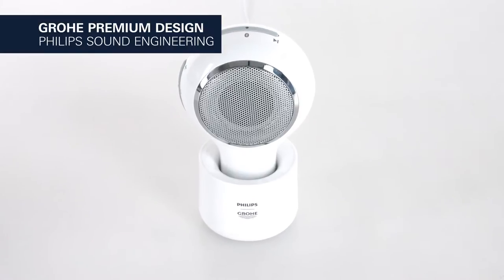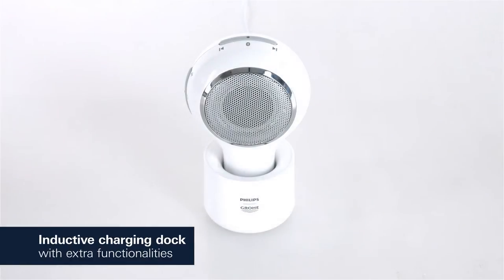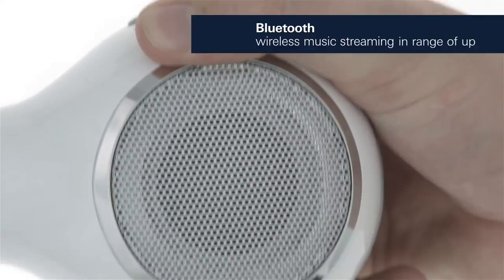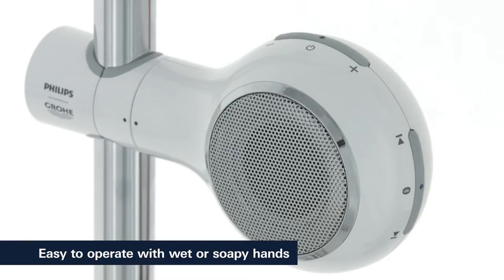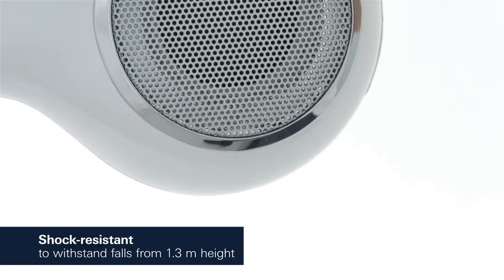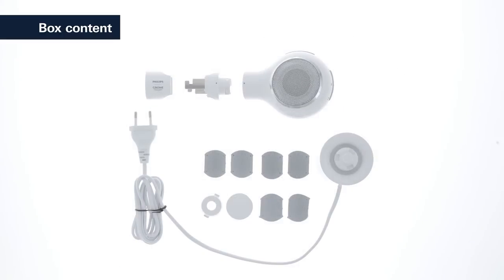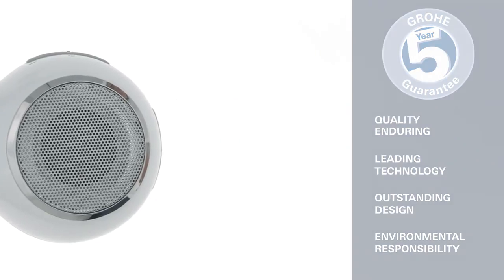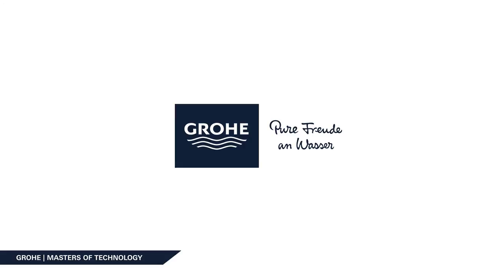GROHE Aquatunes - музыкальная система для душа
Наслаждайтесь любимой музыкой прямо в душе!

GROHE представляет новинку, разработанную совместно с компанией Philips: водонепроницаемая акустическая система Aquatunes с возможностью прослушивания музыки через Bluetooth.

С появлением новой водонепроницаемой акустической системы Aquatunes, разработанной специалистами двух крупнейших мировых компаний GROHE и Philips, принимать душ стало еще приятнее, ведь теперь можно не расставаться с любимой музыкой даже в ванной. Aquatunes — это не только стильный дизайн, но и высококачественный звук, который по достоинству оценят истинные ценители музыки и аудиотехники.

Теперь можно без проблем слушать любимые песни со смартфона, планшета или любого другого устройства, поддерживающего Bluetooth прямо в душе просто подключив их при помощи кнопки Bluetooth к Aquatunes. Благодаря новейшим разработкам в области электроники, высокотехнологичная система Aquatunes обладает отличным звучанием даже в условиях повышенной влажности, а возможность передачи сигнала на расстояние до 10 метров сохранит устройство в сухости и безопасности.

Простое и удобное крепление

Система Aquatunes разработана специально для использования прямо в душе, поэтому она абсолютно водонепроницаема и не боится не только брызг, но и выдерживает полное погружение в воду. Крепление Aquatunes легко устанавливается на любой стандартной душевой штанге (диаметр 20–25 мм), и его не придется снимать при желании переместить саму колонку в любое место ванной комнаты. Динамик соединяется с креплением одним движением руки и также легко снимается при необходимости.

Музыка повсюду и всегда

Еще одно преимущество Aquatunes — аккумулятор, способный удерживать заряд до 8 часов. Более того, водонепроницаемое зарядное устройство индукционного типа позволяет слушать музыку и во время подзарядки, пока вы чистите зубы или наносите макияж. Плавные линии зарядного устройства, прекрасно сочетающиеся с округлой формой самого динамика, не только воплотили в себе последние тенденции в дизайне звукового оборудования, но и перекликаются с формой одной из наиболее популярных душевых леек GROHE. Фирменную стилистику марки не заметить здесь просто не возможно.

Колонка Aquatunes невероятно проста в использовании. Ее панель управления покажется знакомой всем обладателям смартфонов или mp3 плееров. На динамике есть кнопки вкл./выкл., включения Bluetooth, переключения треков, а также регулятор уровня громкости. Два встроенных светодиода показывают уровень зарядки устройства и статус подключения к Bluetooth-устройствам.

Высокотехнологичное устройство для душа Aquatunes, созданное двумя ведущими мировыми брендами Philips и Grohe - мечта меломанов всего мира!